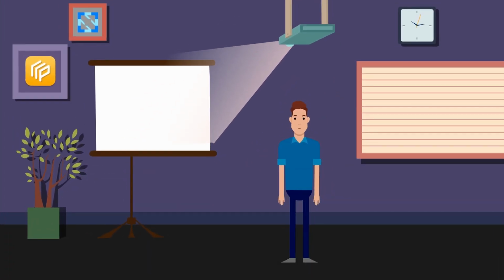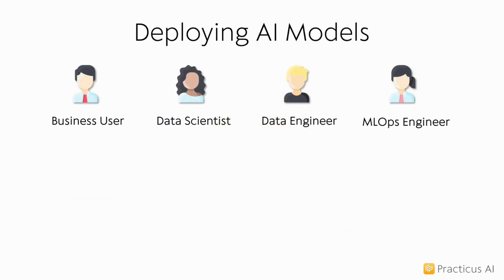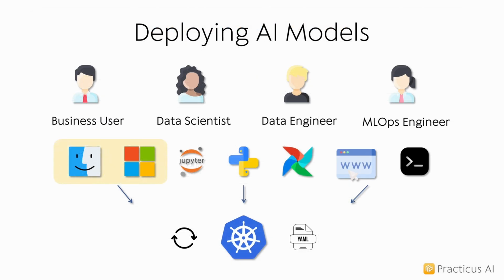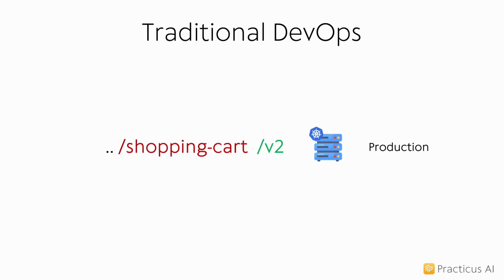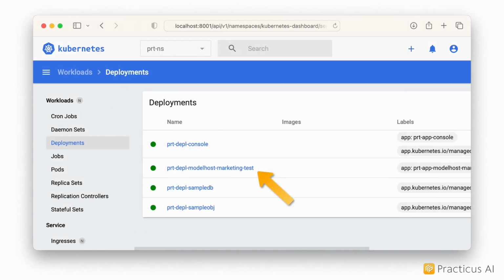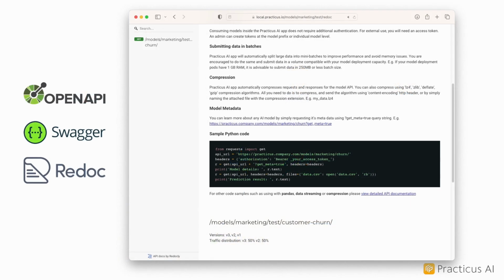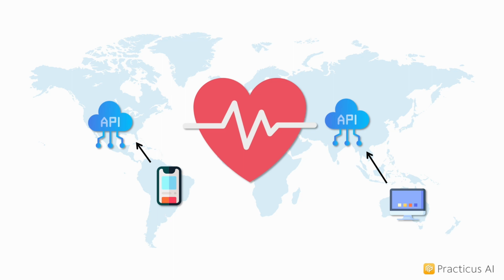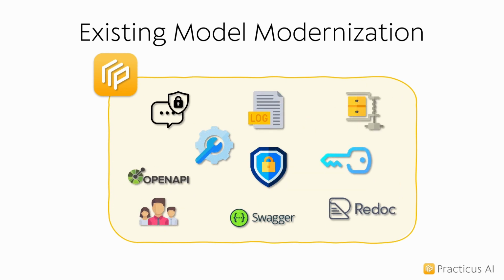Practicus AI Open MLOps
Successful AI systems have several operational requirements. In this video we will show how to implement the next generation and open Machine Learning operations with Practicus AI.